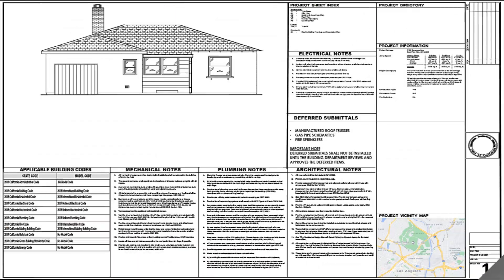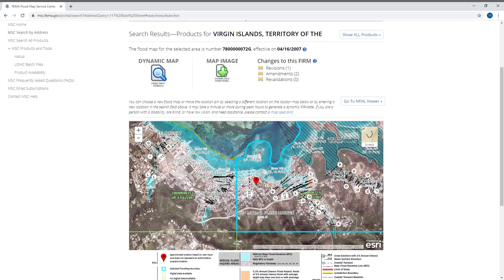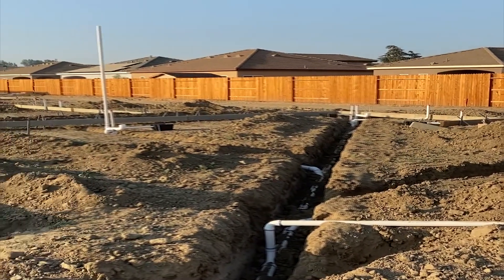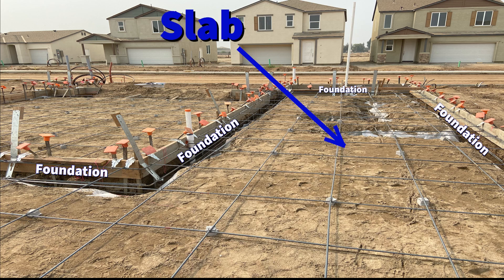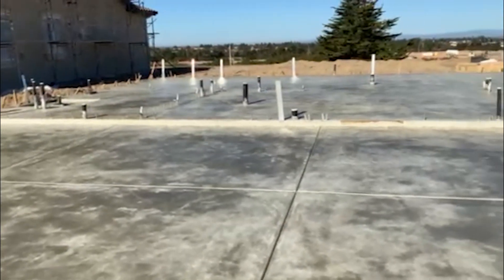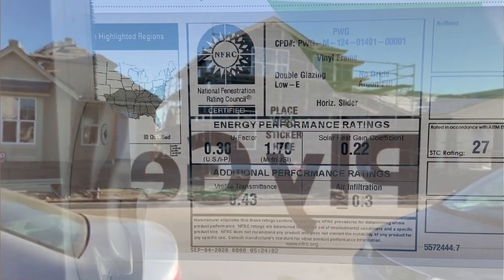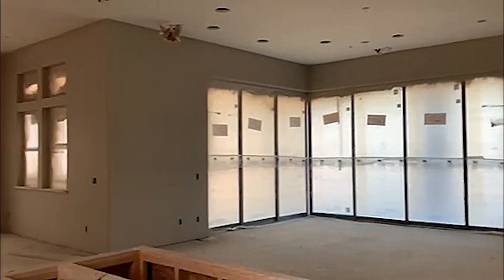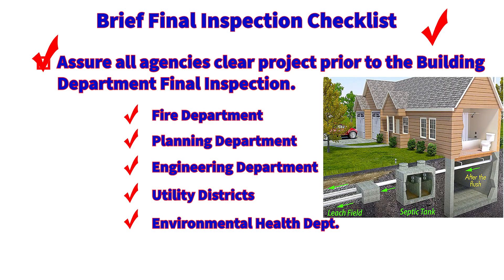Underground to Final Inspections [IRC/CRC] - The Sequence of Building Inspections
Discover the journey of building inspections from the ground up! 🏗️🔍 Learn about the sequence of inspections, from underground to final. Gain insights into the critical stages of construction oversight.

Intro -- 0:00
General Information -- 0:24
Start -- 1:30
Underground/Underslab Utilities Inspection -- 1:36
Foundation Inspection -- 2:23
Concrete Slab Inspection -- 2:57
Subfloor Inspection (For Structures of Raised Floor Framing, Not Slab-On-Grade) -- 3:19
              (a)  Underfloor Insulation -- 3:51
Roof Sheathing Inspection -- 4:09
Exterior Shear Wall Inspection -- 4:47
Rough Trades Inspections -- 5:45
              (a)   Rough Electrical Inspection -- 5:56
              (b)  Rough Plumbing Inspection -- 6:10
              (c)  Rough Mechanical Inspection -- 6:20
              (d)  Rough Framing Inspection -- 6:43
Wall and Ceiling Insulation Inspection -- 7:20
Exterior Lath Inspection -- 7:40
Gypsum Board Inspection -- 8:08
              (a)  Interior Lath/Shower Pan Inspection -- 8:36
Building Final Inspection -- 8:52